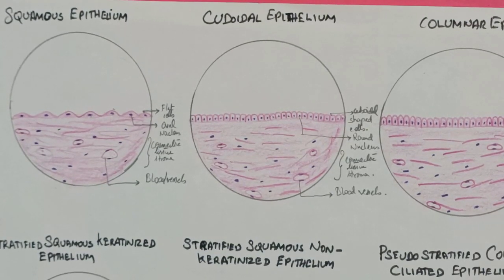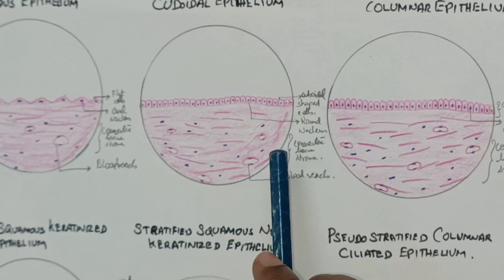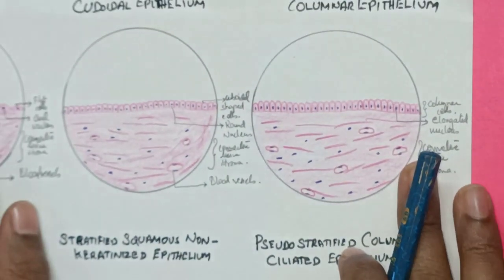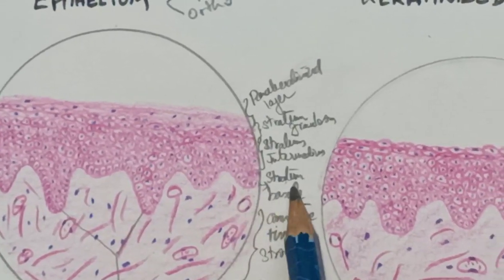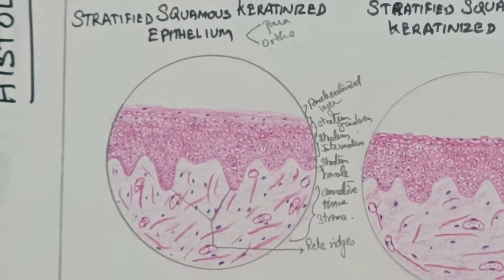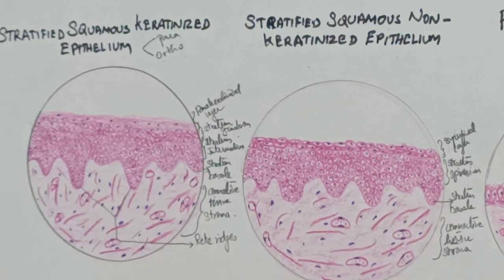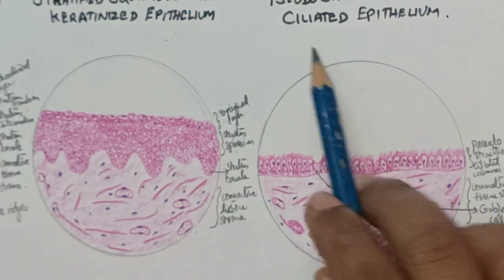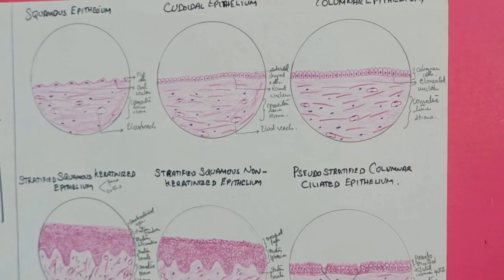Types of epithelium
# simple epithelium
# cuboidal epithelium
# columnar epithelium
# pseudostratified epithelum
# types of epithelium and it's layers